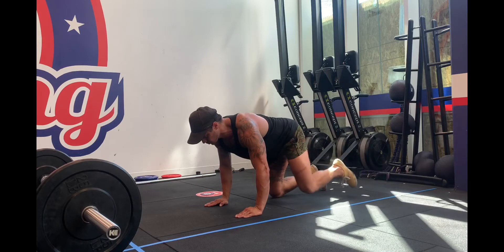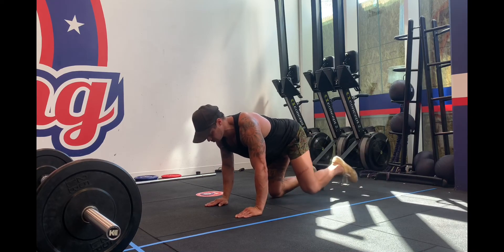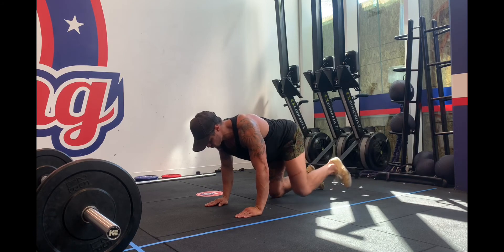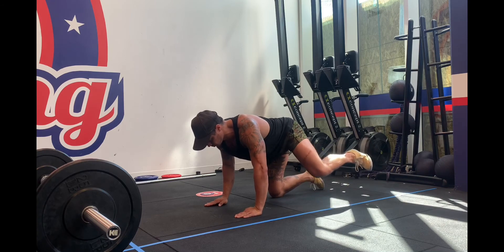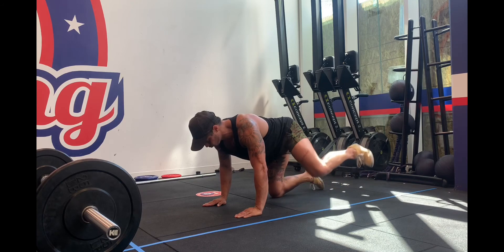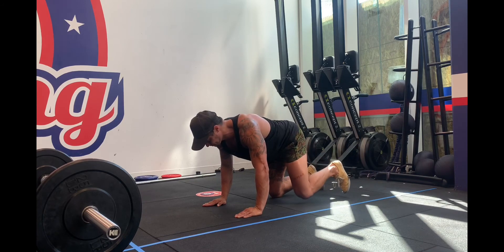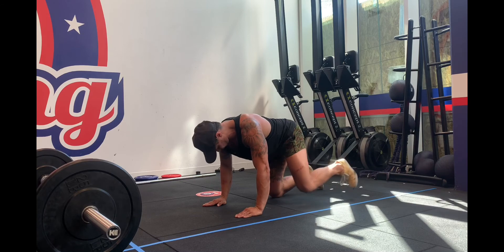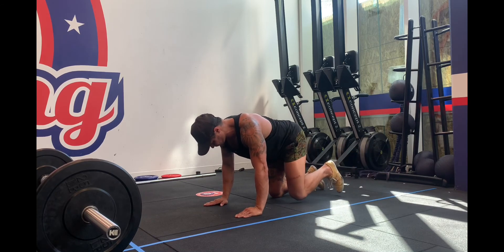Fire Hydrants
Fundamental breakdown of the fire hydrants. Hear some of the major cues that I use when correcting someone on how to perform the movement